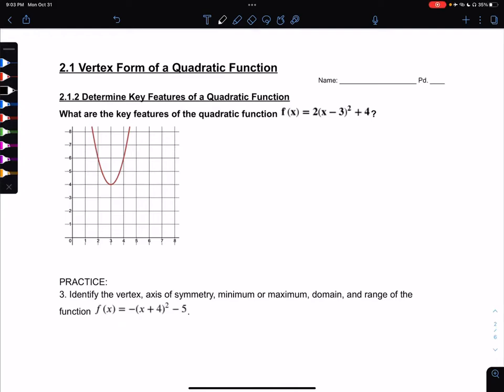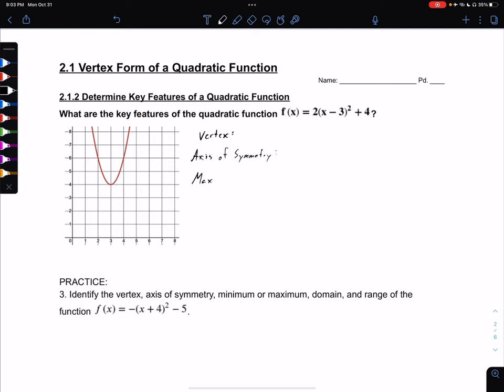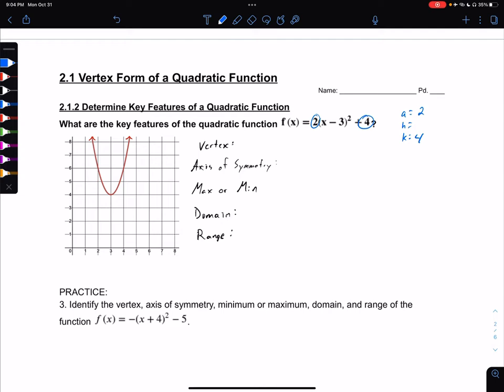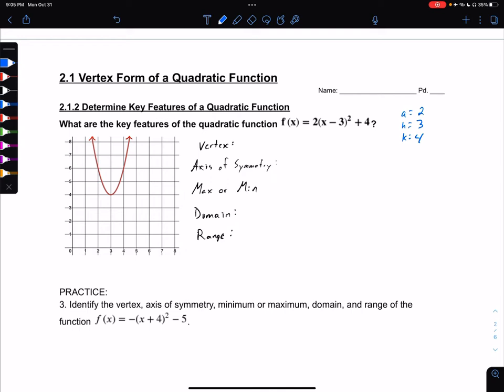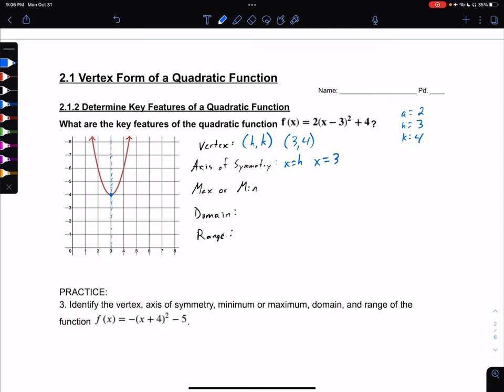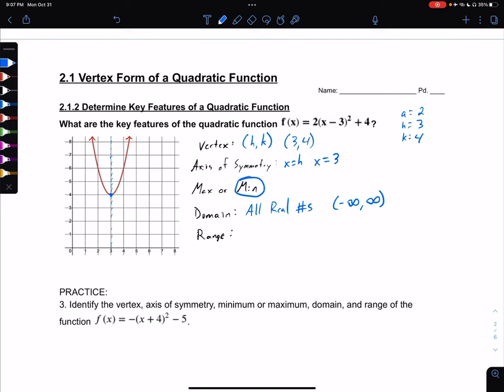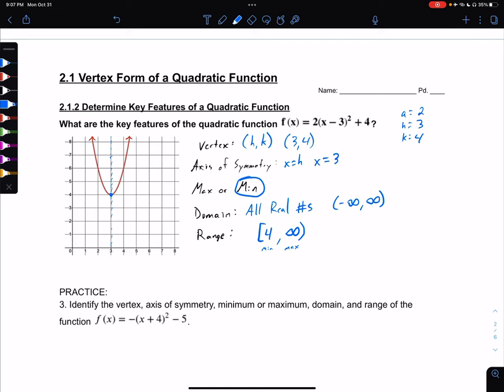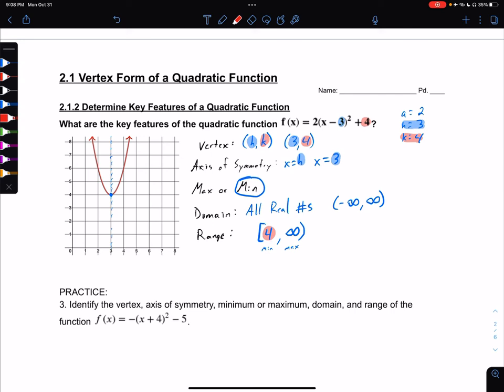2.1.2 Determine Key Features of a Quadratic Function